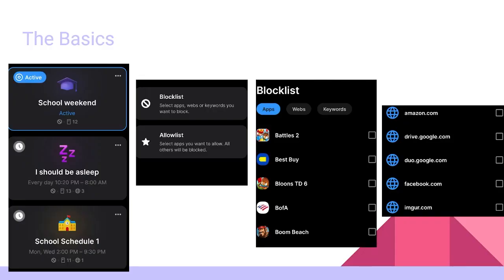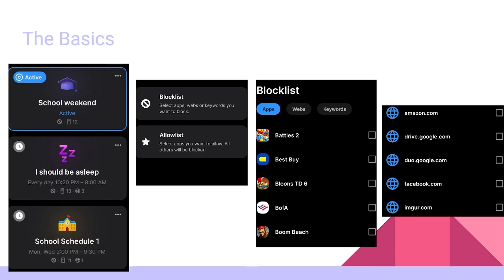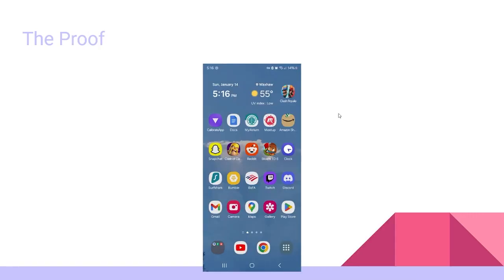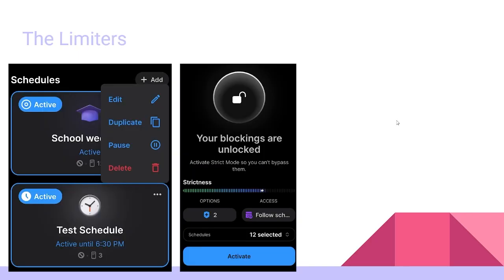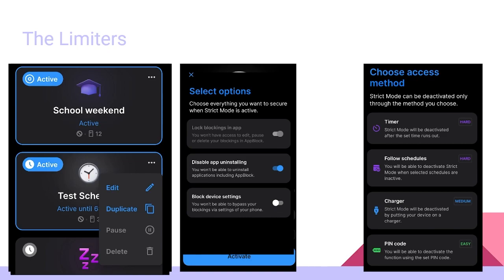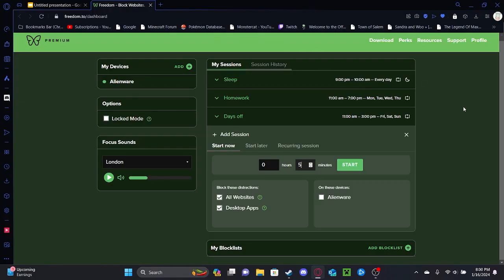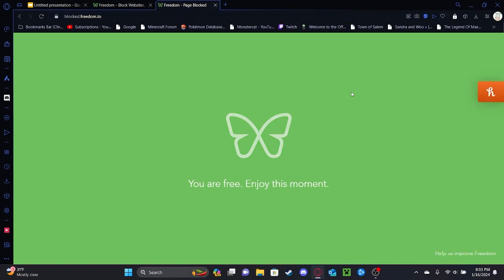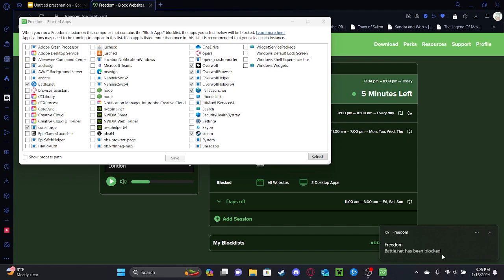A Guide to App Blocking Apps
Do you find yourself being unable to control yourself when it comes to using your phone or computer? Then I'm sure both of these apps would be as much a help for you as they have been for me!